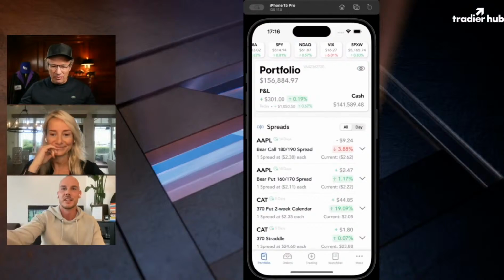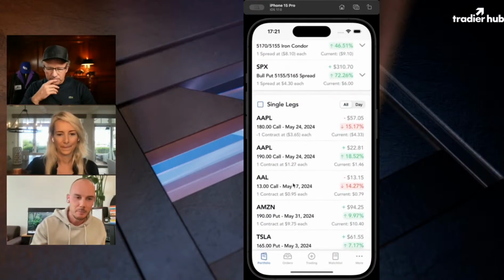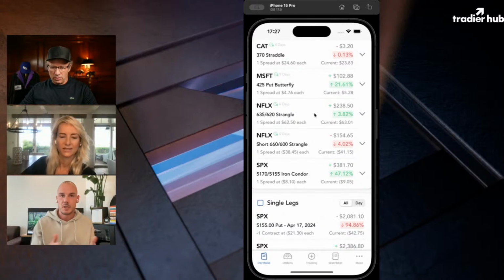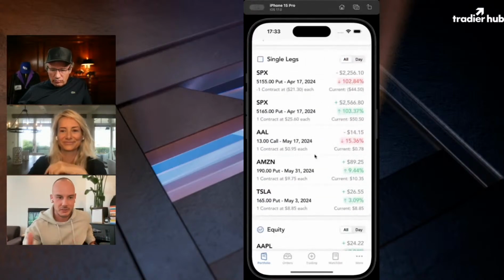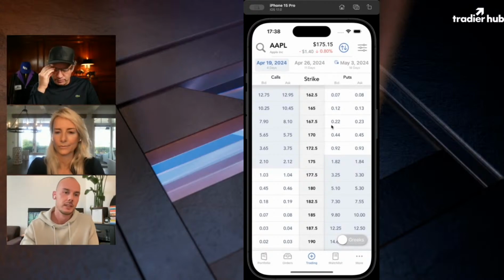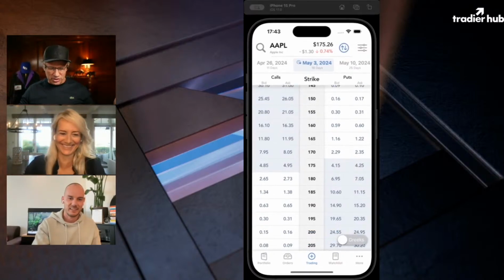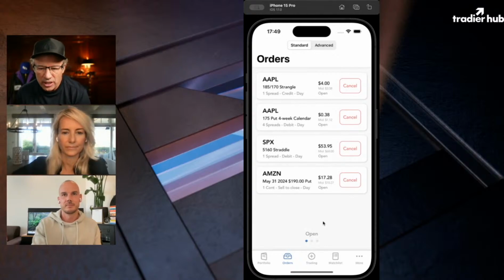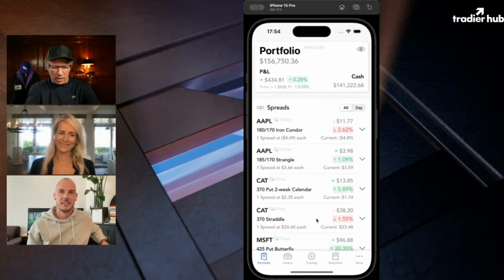Spreadable Unpacked: Innovations & Insights With Kevin VanHoutum | The Brew Ep. 136 | 4.24.24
Join us with GetSpreadable.com founder Kevin VanHoutum, all the way from The Netherlands on "Spreadable Unpacked: Innovations & Insights" where we delve into the origins of the revolutionary options trading app and its inovative spread strategy tracking system. Discover why it was created, the challenges it addresses, and how it's transforming the way we interact with technology. Get an exclusive tour of the app's current features, a sneak peek at exciting upcoming enhancements, and learn about Spreadable's special collaboration and offer with Tradier. Don't miss out on this in-depth exploration of trading tech's new frontier!